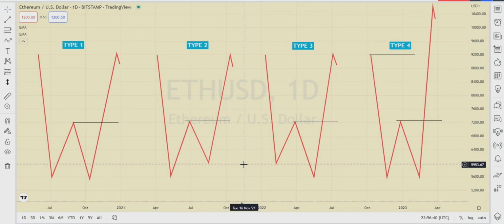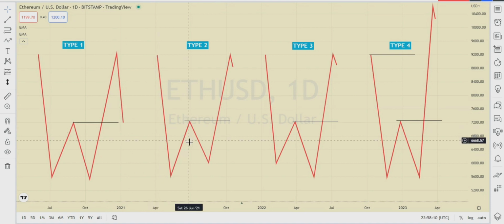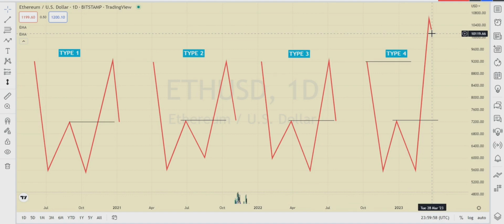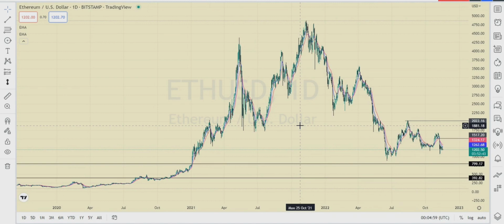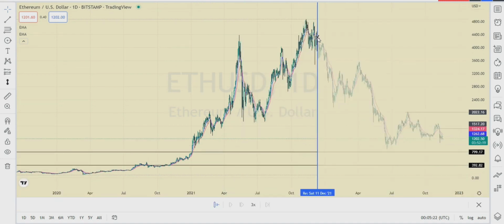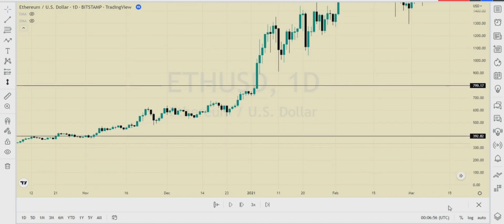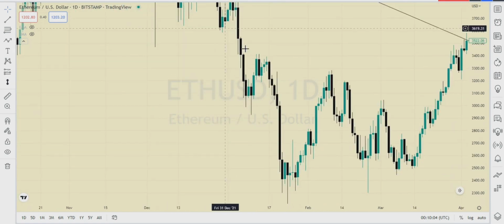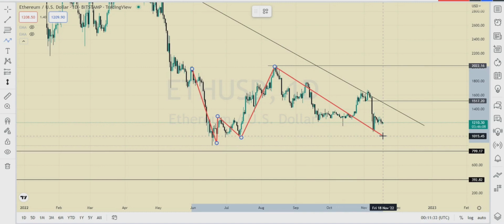When to Buy and when to sell like a pro trader. A technical analysis of ETHEREUM ETHUSD PART 2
When to Buy and when to sell like a pro trader. A technical analysis of GBPUSD & USDCHF. Part 1